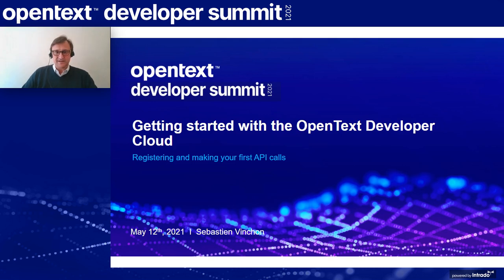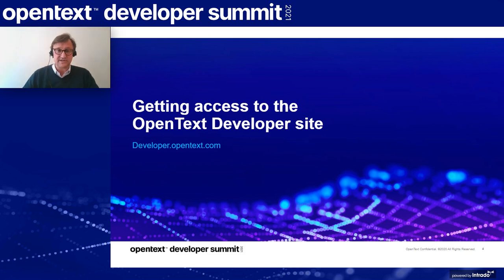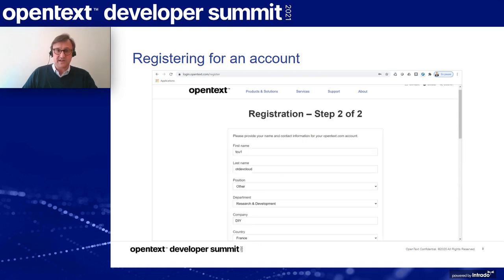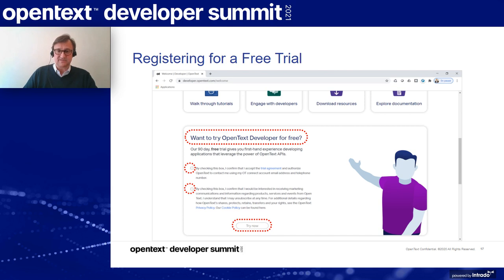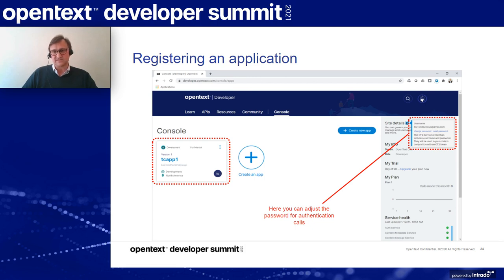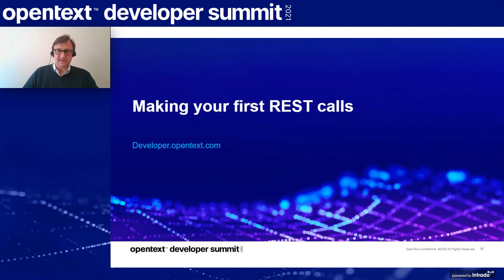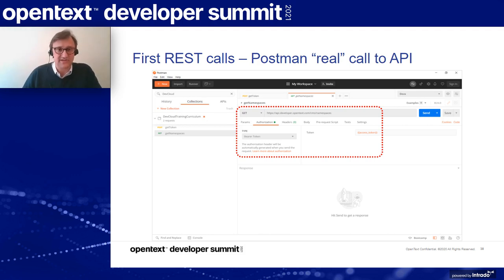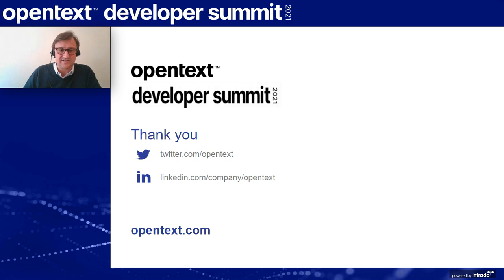Getting started with the OpenText™ Developer Cloud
If you are brand new to our OpenText Developer Cloud services, then this is a video you must watch. On this video, Sebastien Vinchon, Principal Value Engineer at OpenText explains step-by-step on how to start by showing how to access developer.opentext.com, registering for a free 90 days trial, registering a new application, retrieving credentials and making your first REST call to our APIs.

Watch this video and follow the step-by-step instructions and guidelines of our experts on how to use the services for the first time.  Developer Services and API calls can be easy to leverage by simply following the steps shown here and you will be surprised on the applications you can build in just a matter of minutes.